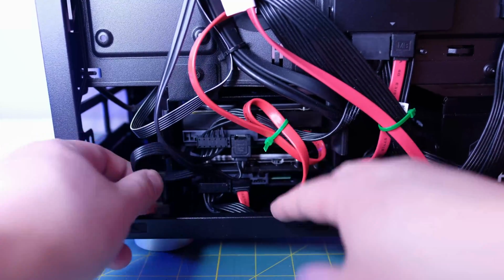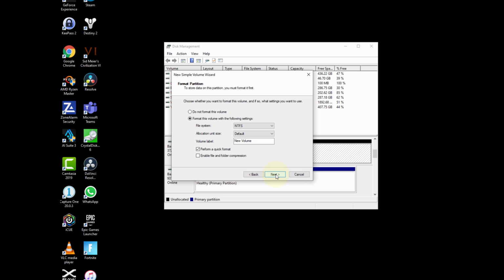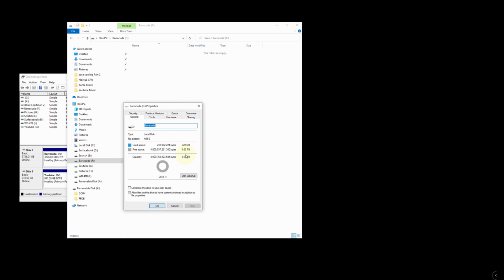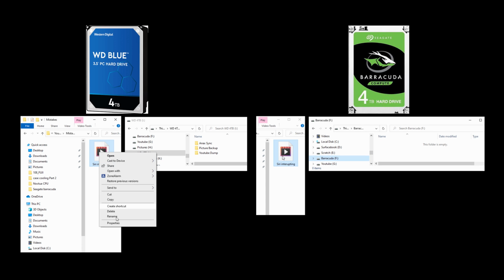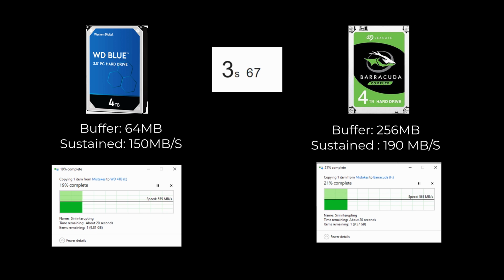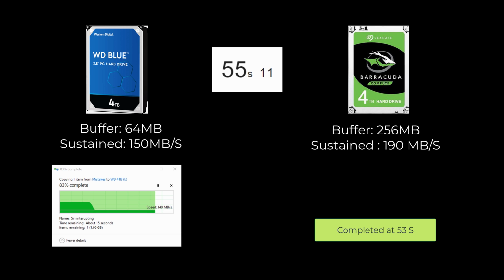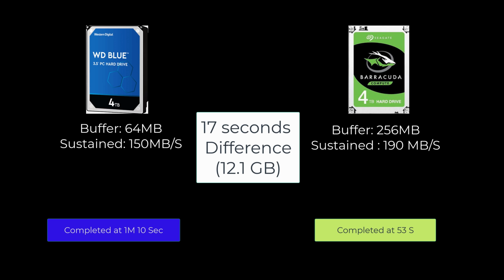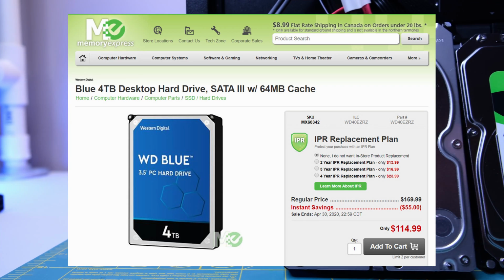Seagate BarraCuda 4TB vs Western Digital Blue 4TB | Spec and Performance Comparison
Seagate BarraCuda and Western Digital Blue Hard Drives are priced similar with different specifications. I do a side by side comparison of the specs and performance against each other.

Timeline:
01:00 WD Blue vs BarraCuda Technical Specs Comparison
02:24 WD Blue vs BarraCuda Physical Dimension Comparison
03:13 HDD installation into desktop
04:10 How to initialize BarraCuda drive and set it up in the Directory
05:44 WD Blue vs BarraCuda Read / Write speed using CrystalMark
06:15 WD Blue vs BarraCuda 12.1 GB Read / Write Performance Speed
07:50 Final thoughts and recommendation

For Price Updates see below
Amazon.com (US)

Seagate BarraCuda 4TB
Western Digital 4TB

Amazon.ca (Canada)